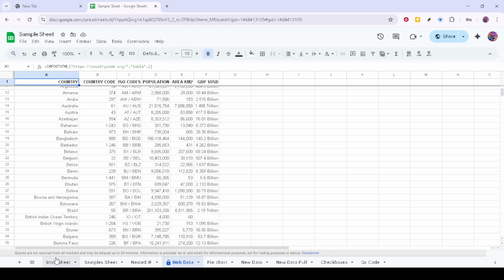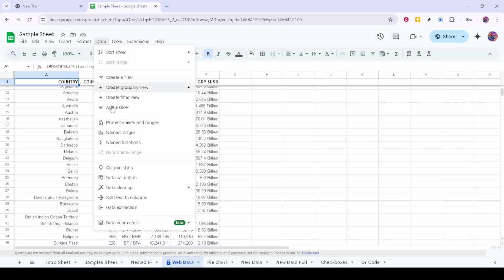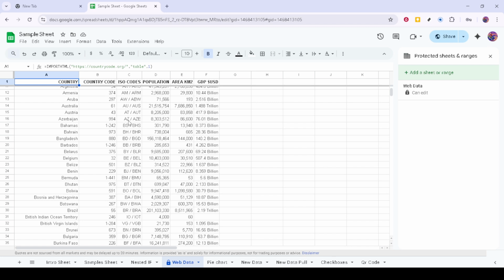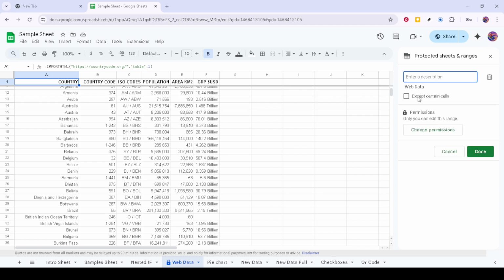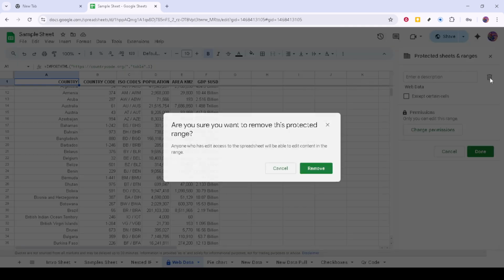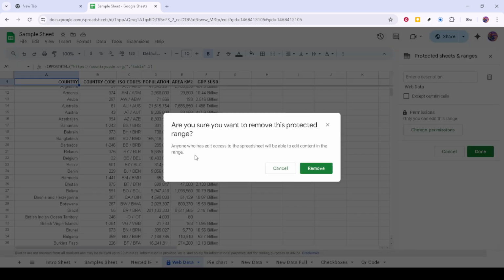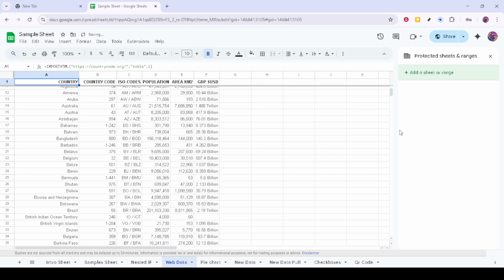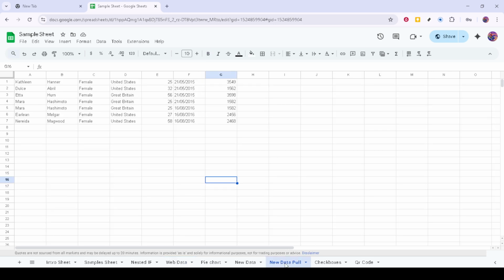How To Unprotect Sheet Google Sheets [Quick Tutorial]